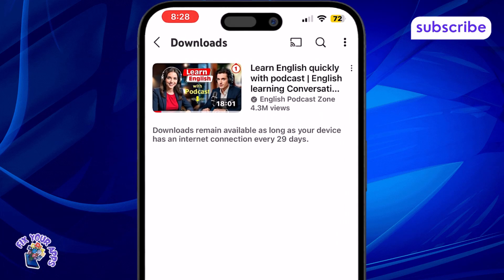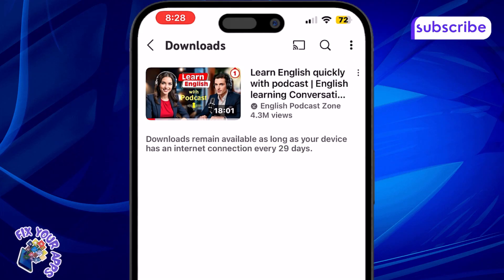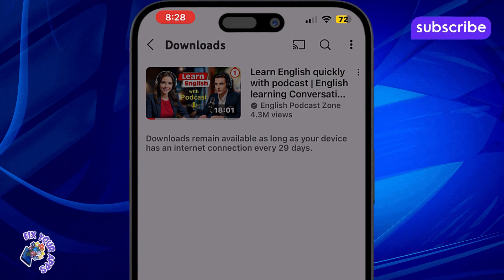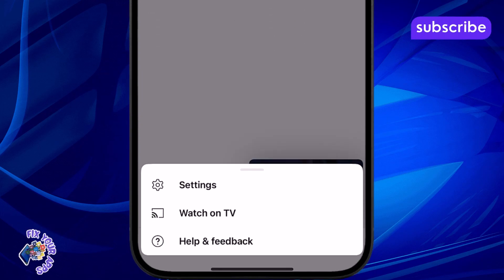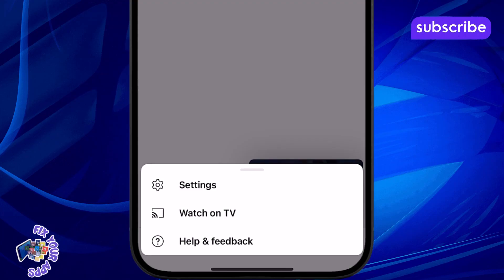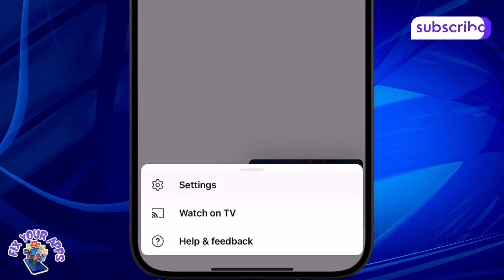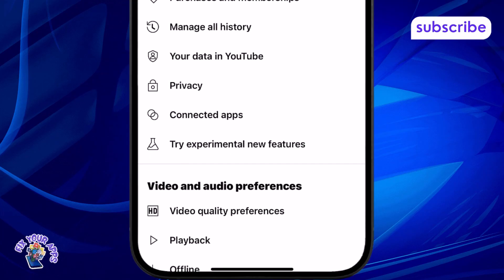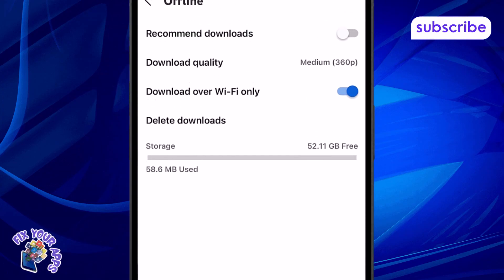How To Fix YouTube Video Not Downloading Problem In iPhone - Full Guide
How To Fix YouTube Video Not Downloading Problem In iPhone

Are you trying to download a YouTube video on your iPhone but it just won't work? This common issue can happen for various reasons and leave users confused and frustrated. In this video, we’ll explain why this problem occurs, what signs to look out for, and which settings might be interfering with your downloads. Understanding the cause is the first step to fixing it.

- YouTube download not working on iphone
- Fix video download issues on iphone youtube app
- Why can't i download youtube videos on my iphone
- YouTube video download failed on ios
- iPhone youtube app not saving videos offline